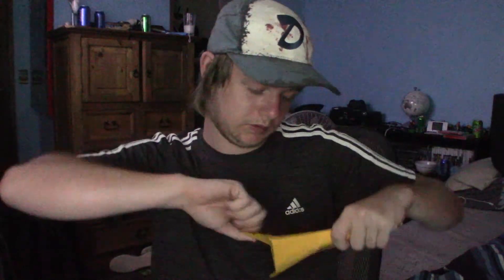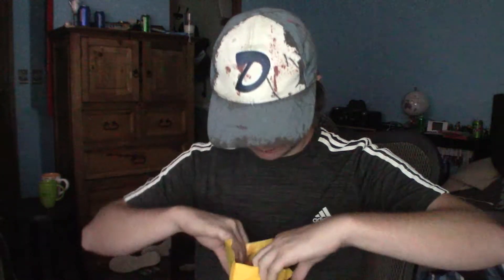Unboxing #26: Metroid Fusion